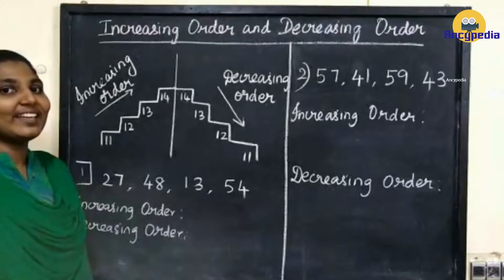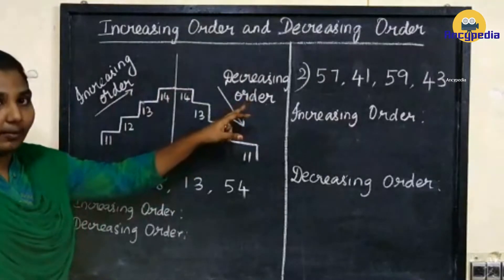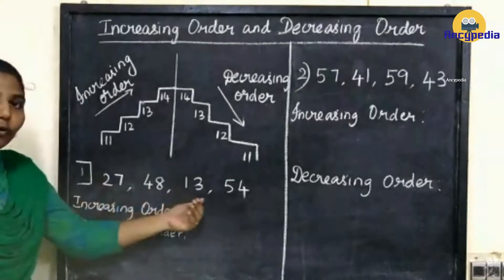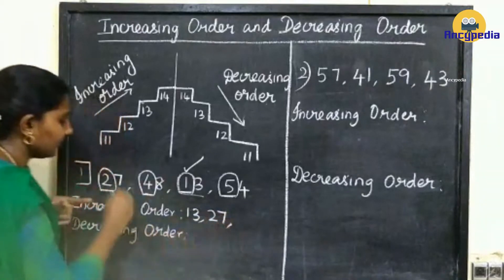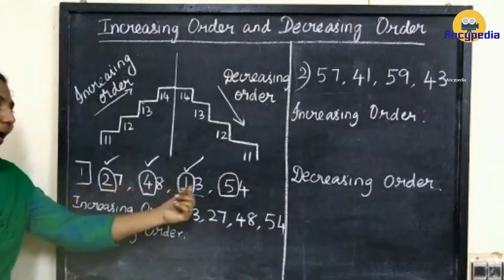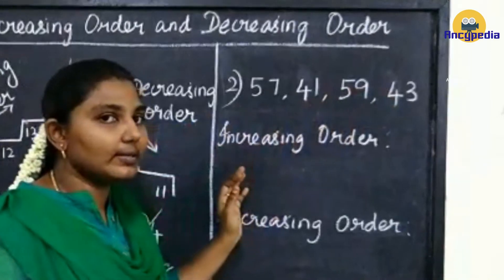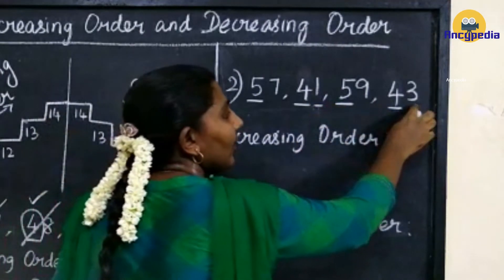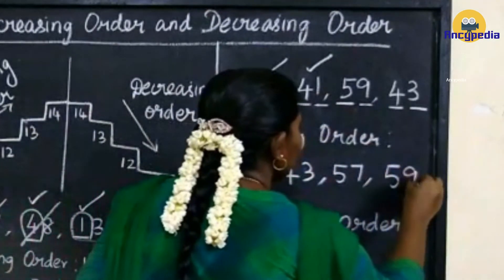Increasing order and Decreasing order | Grade 3 maths | by Ancypedia